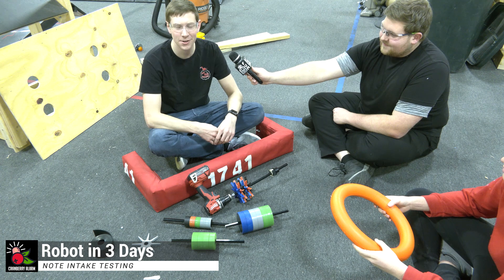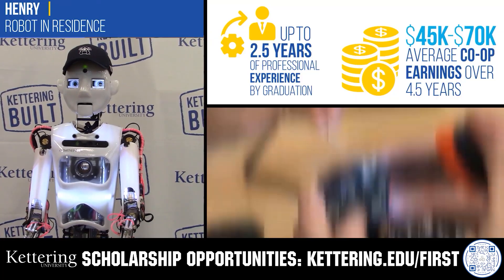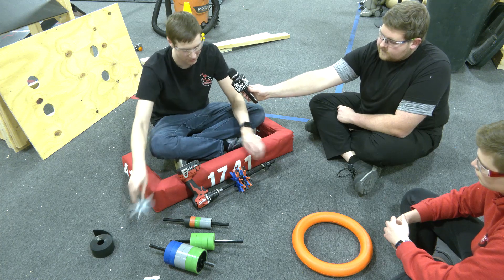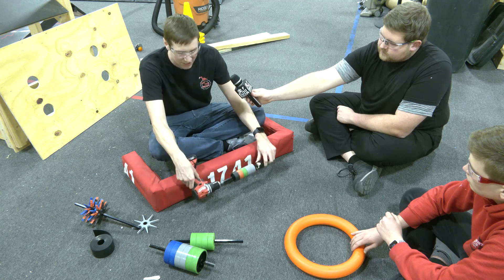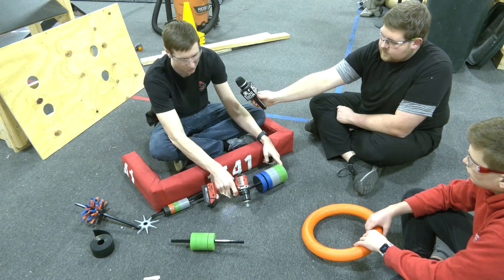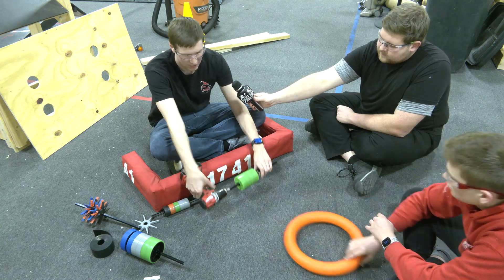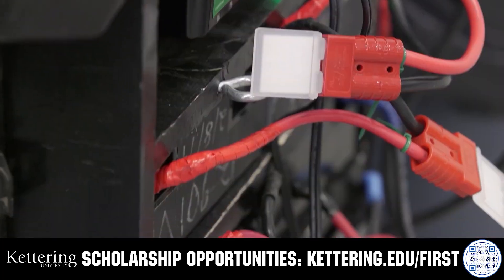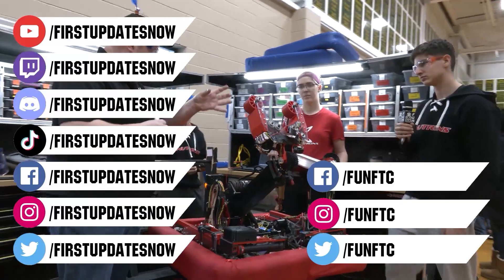Note Intake Wheel Testing | Ri3D Cranberry Alarm | 2024 CRESCENDO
Cory from Ri3D Cranberry Alarm provides an overview of testing multiple @AndyMark intake wheels and interactions with the CRESCENDO Note game pieces.